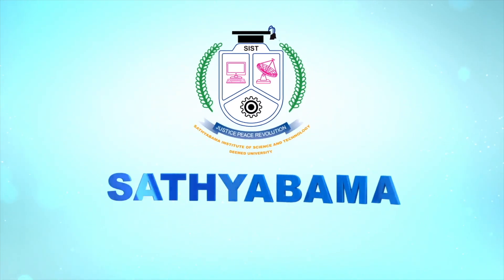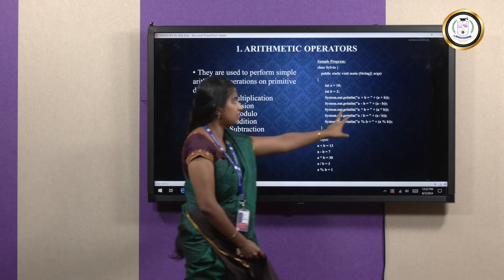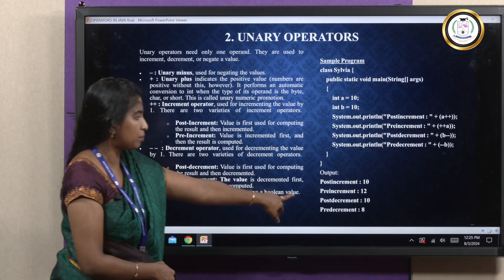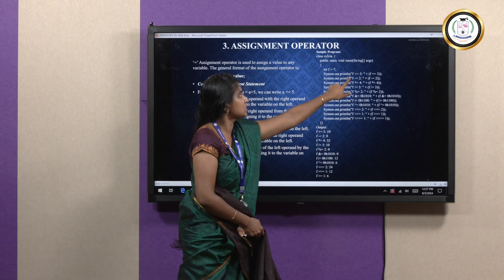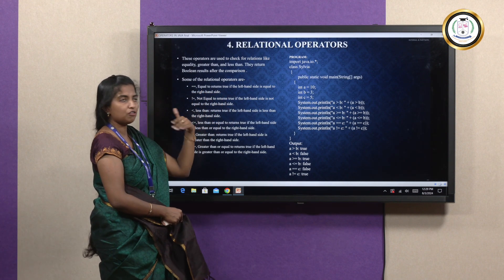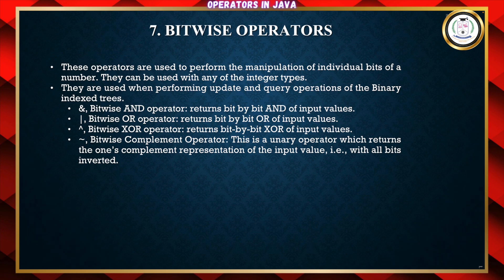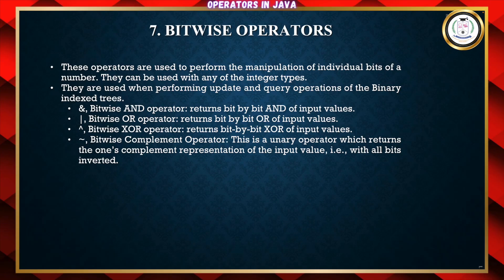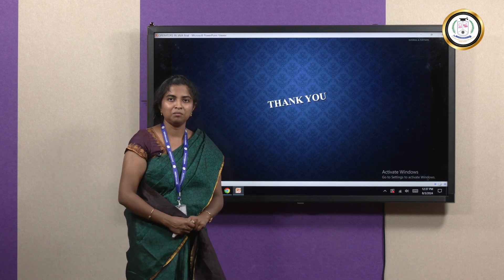OPERATORS IN JAVA - Dr J Sylvia Grace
Master Java Operators: A Comprehensive Guide

Dive deep into the world of Java operators with this in-depth video tutorial. We start with a concise overview of operators and their components. Then, we delve into the various types of operators in Java, breaking down each type with clear explanations and practical code snippets.

Key Topics Covered:

• Fundamental Concepts of Operators
• Types of Operators in Java:
o Arithmetic Operators
o Assignment Operators
o Comparison Operators
o Logical Operators
o Bitwise Operators
o Increment and Decrement Operators
• Real-World Examples and Applications
• Essential Interview Questions and Answers
Whether you're a beginner or an experienced Java programmer, this video will help you solidify your understanding of operators and prepare you for technical interviews